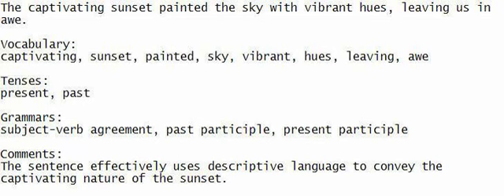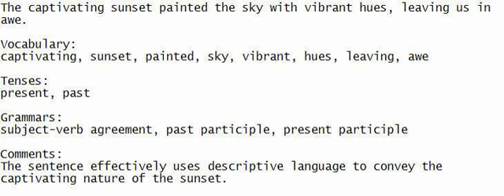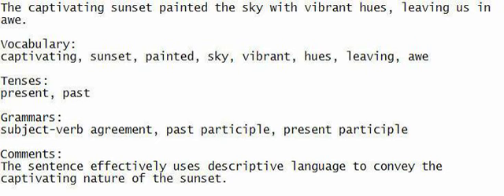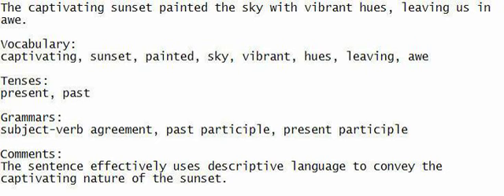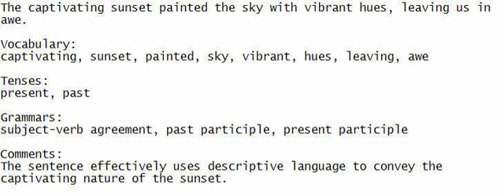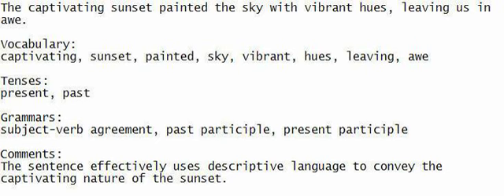The captivating sunset painted the sky with vibrant hues, leaving us in awe.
Tune in, participate actively, comprehend the sentence, jot it down, boost your English language abilities.

Vocabulary:
captivating, sunset, painted, sky, vibrant, hues, leaving, awe

Tenses:
present, past

Grammars:
subject-verb agreement, past participle, present participle

Comments:
The sentence effectively uses descriptive language to convey the captivating nature of the sunset.